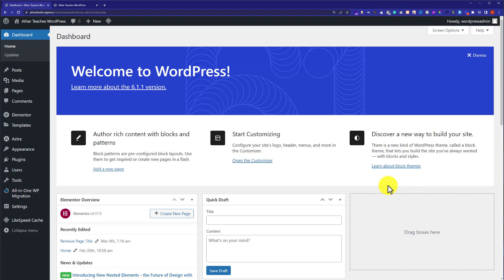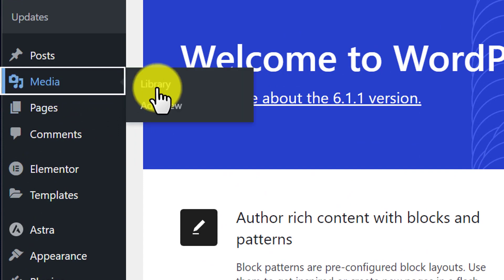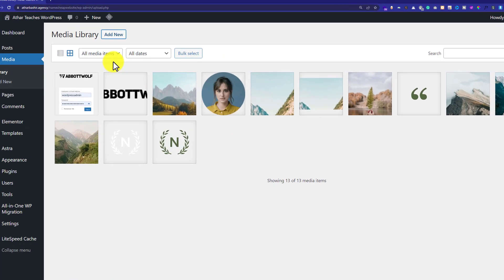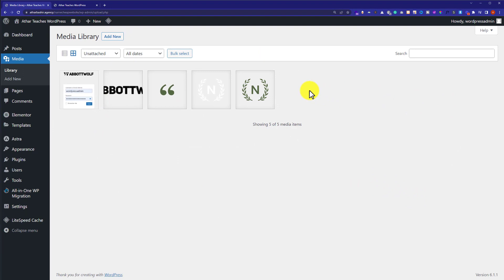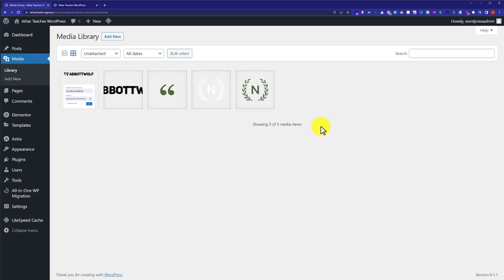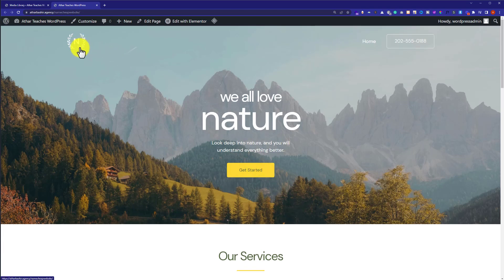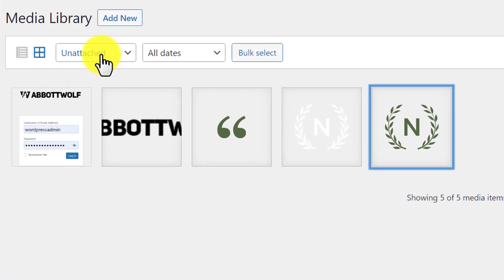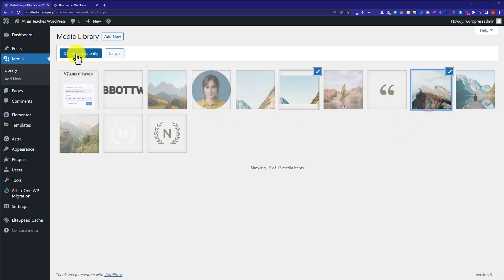How To Remove Unused Images From Wordpress 2024 | Delete Unused Images Wordpress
Learn how to remove unused images from WordPress in 2024. You can remove or delete unused images in WordPress without plugin. By following this video you can easily find out unused images from your WordPress website and delete these images within a few clicks. So if you want to boost your website's performance then removing unused images from your WordPress website will help you out.

In This Video Tutorial You’ll Learn:

1. How To Remove Unused Images From WordPress
2. How To Delete Unused Images Form WordPress